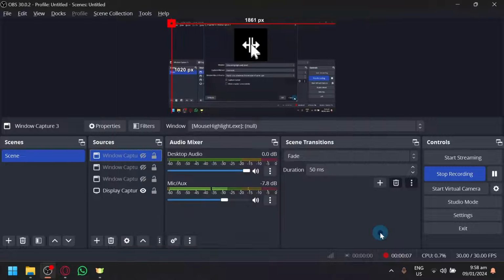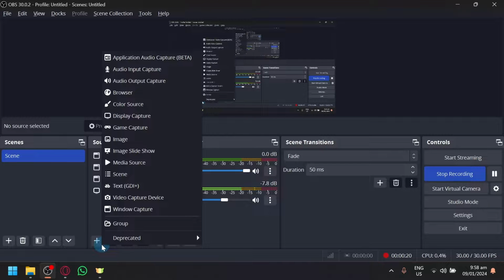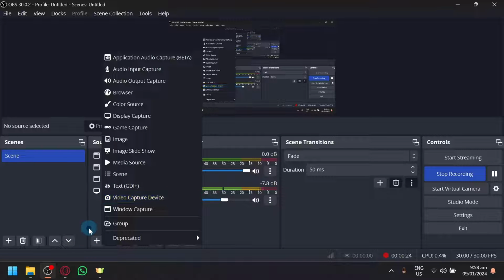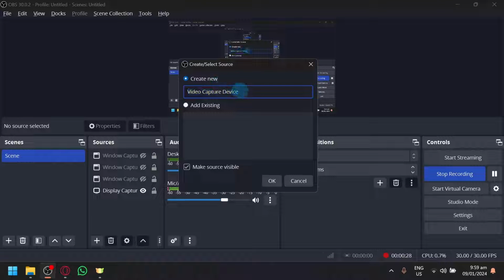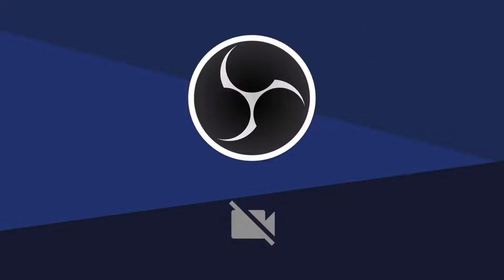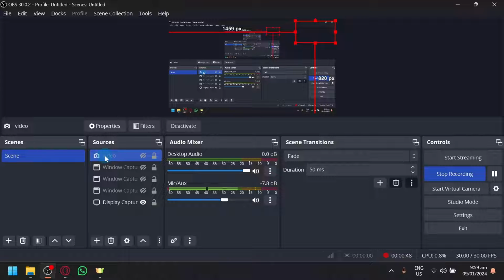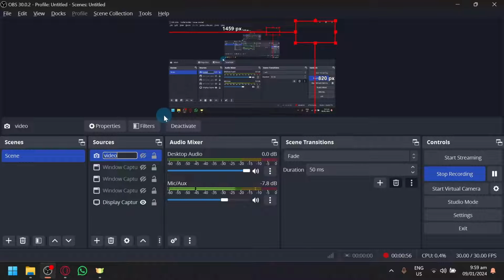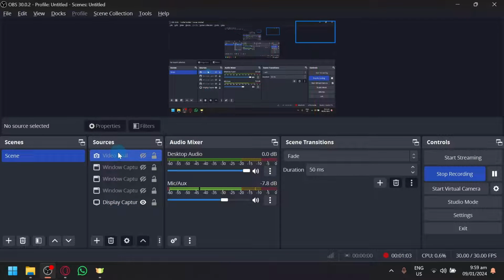How to Rename Obs Virtual Camera (Best Method)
Discover the best method for renaming your OBS virtual camera in this helpful tutorial. Whether you're using OBS for streaming or recording, this simple trick will make it easier to keep track of your virtual cameras and improve your workflow. Follow along and learn how to rename your OBS virtual camera in just a few easy steps!